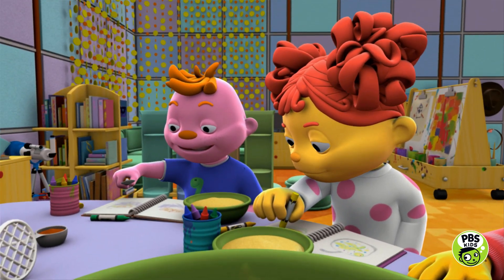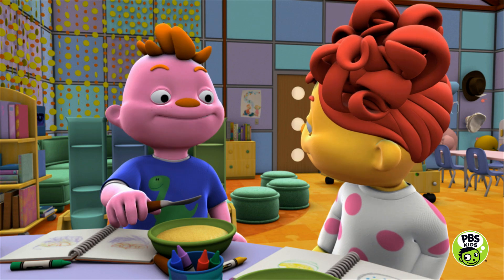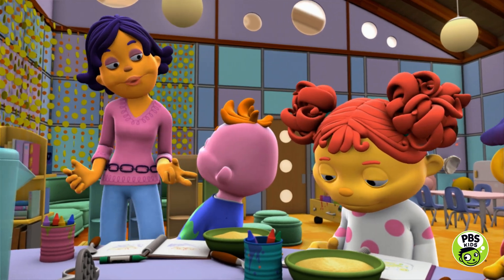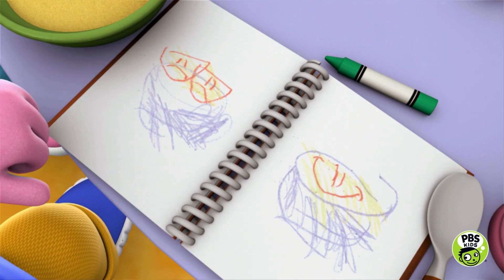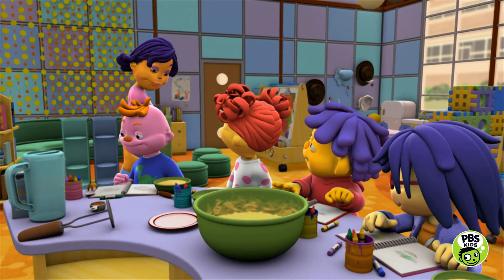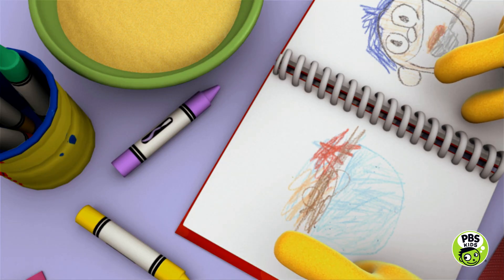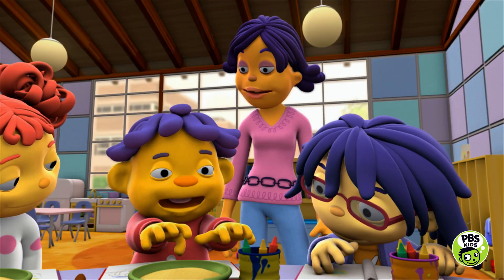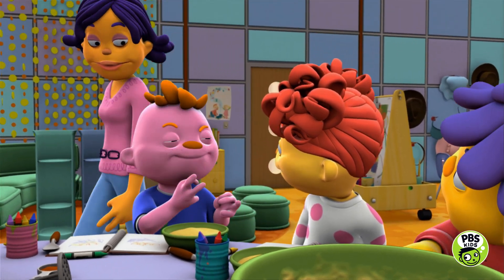Sids Class Makes Applesauce and Learns About Irreversible Change | Sid the Science Kid Clip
Sid and his class learn about the irreversible change by heating apples into applesauce. What are other examples of irreversible change?

► About
Jim Henson's Family Hub on YouTube is the official home to The Jim Henson Company's Kids Safe family entertainment.